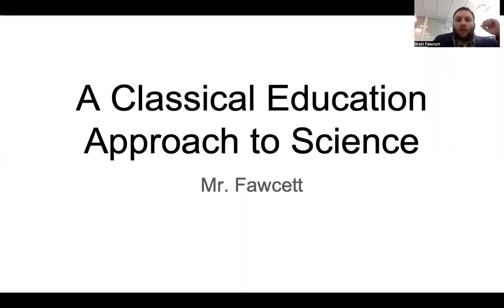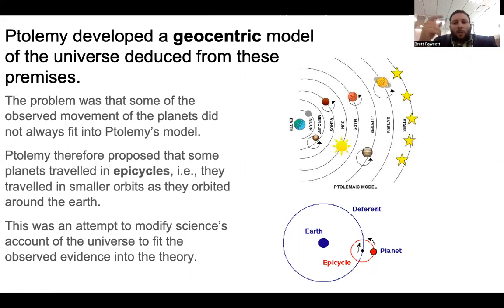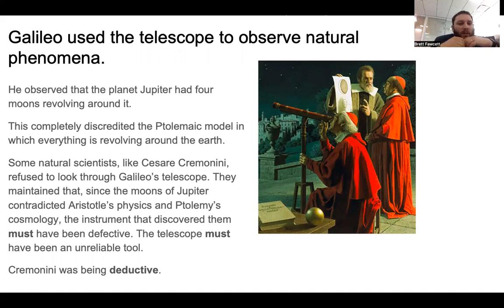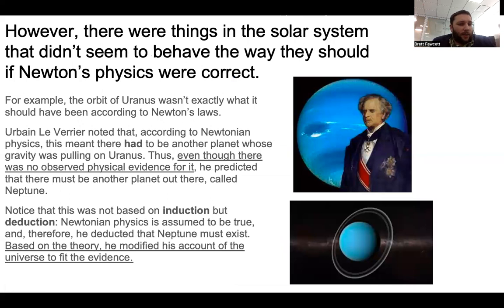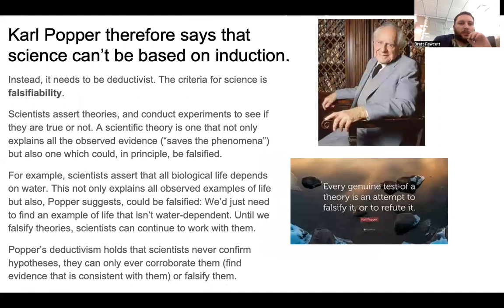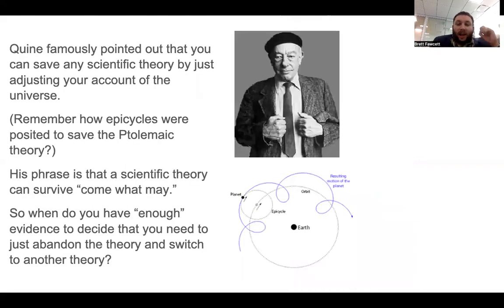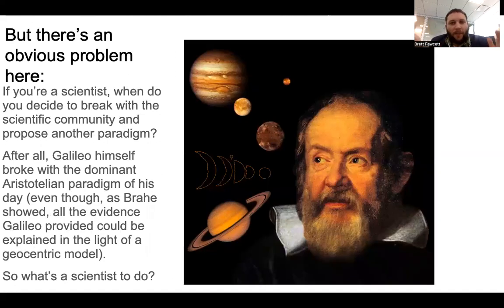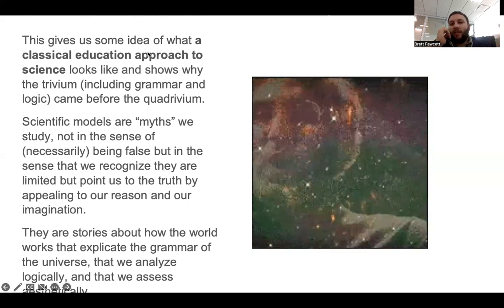A Classical Education Approach to Science